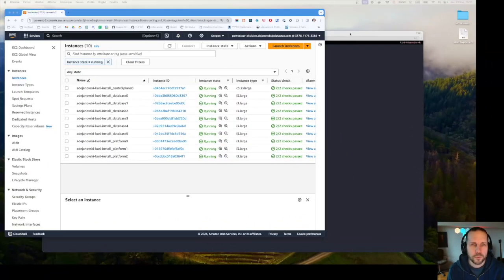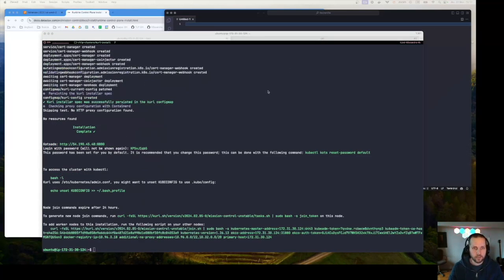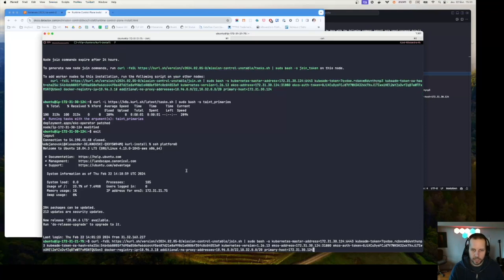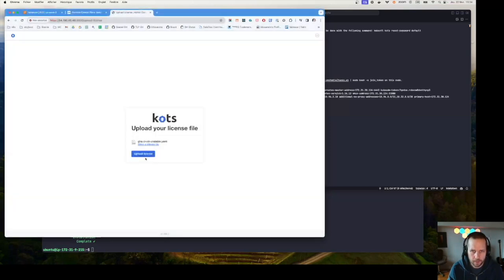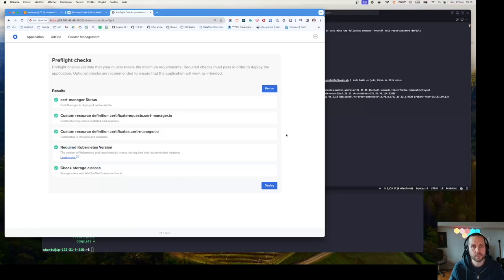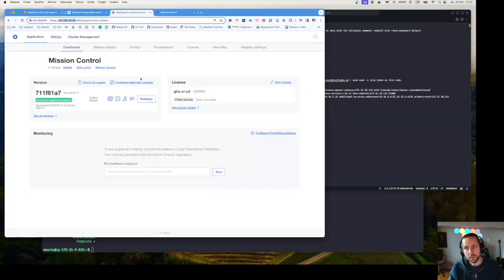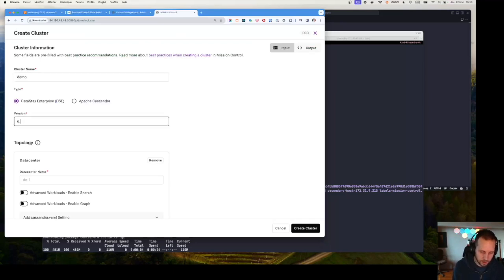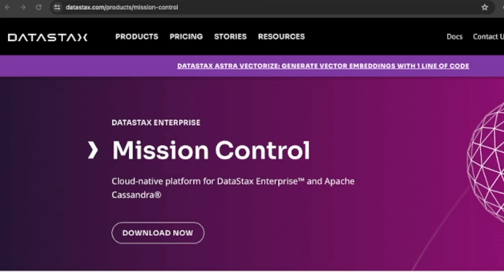Installing DataStax Mission Control on new cloud instances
In this video, Alexander Dejanovski walks through every detail of installing Mission Control on empty cloud Virtual Machines (VMs). If you are installing on dedicated bare-metal or VMs, then this is the video that you should watch.